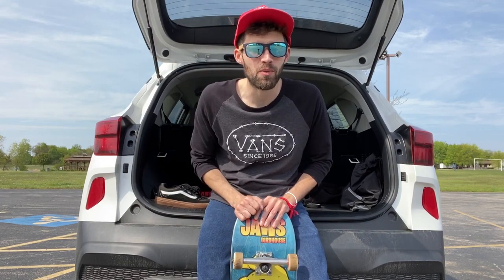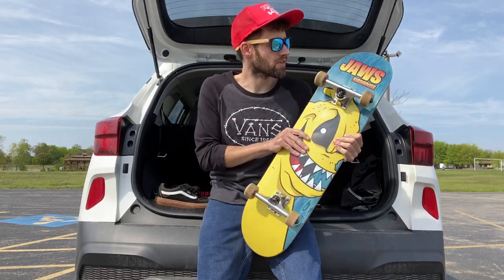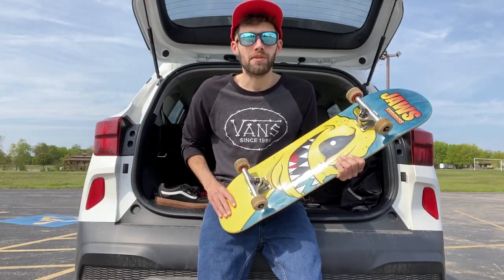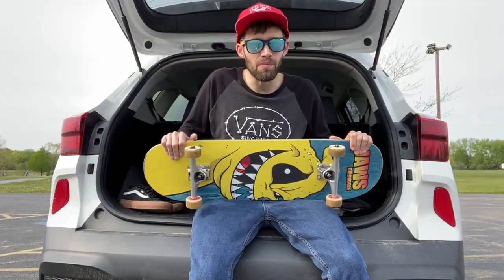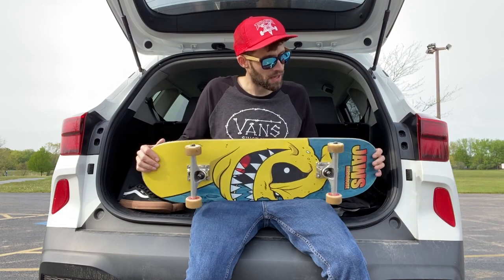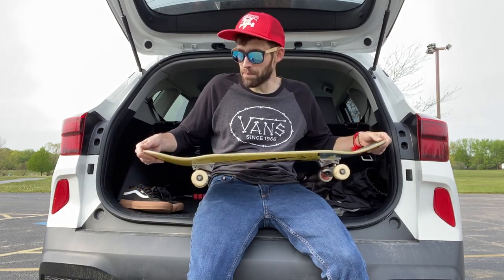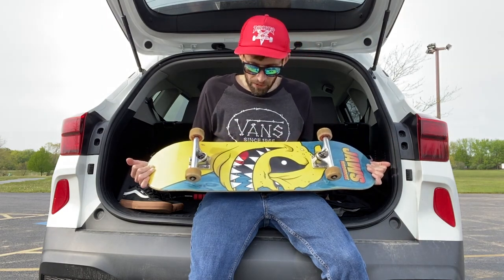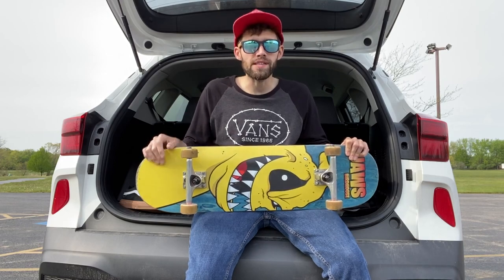Birdhouse Skateboard Review । Birdhouse Tony Hawk Skateboard Review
Great for beginners because of the softer wheels. Recommended for ages 12 and up.
# Skateboard Review
# Skateboard Review for beginners